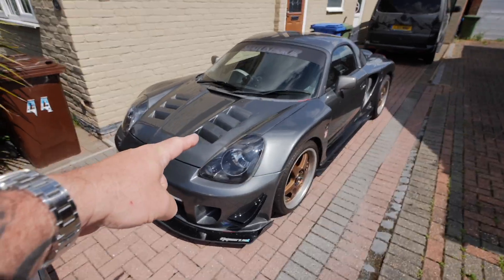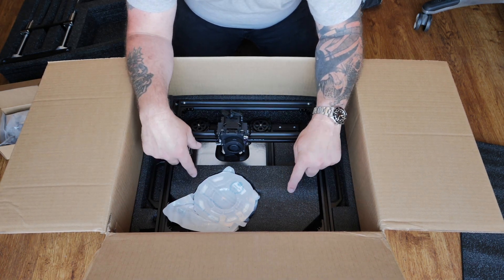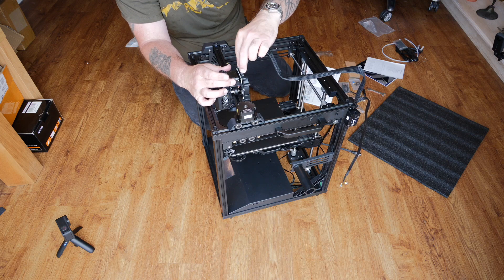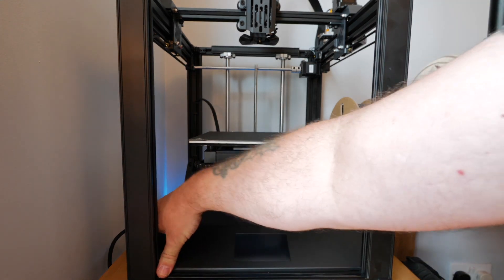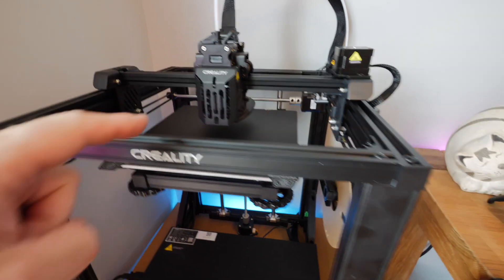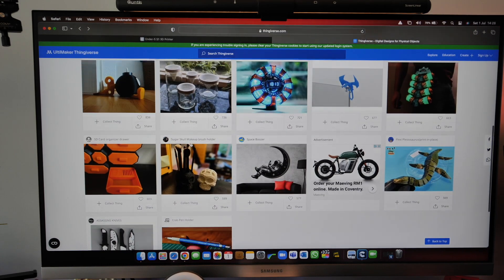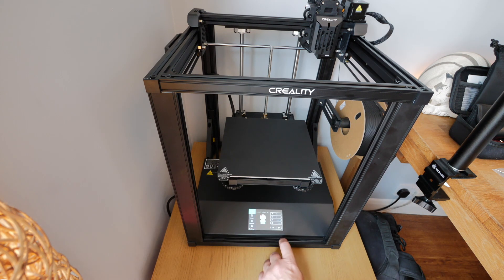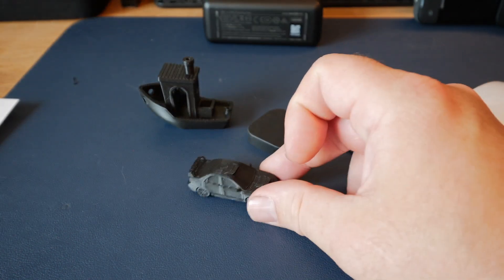Beginner - How easy is it to 3d print - CREALITY ENDER 5 S1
As a complete beginner and noob, how easy is it to 3d print. including building and setting using a creality ender 5 s1

Links to the printer and accessories-
Creality amazon store